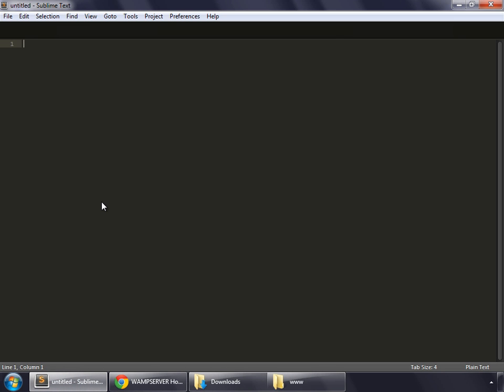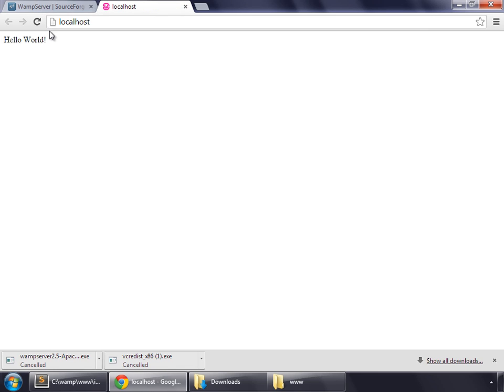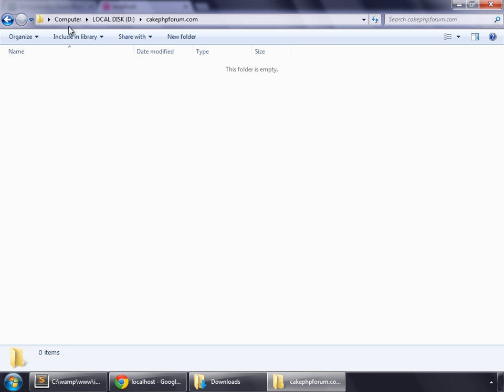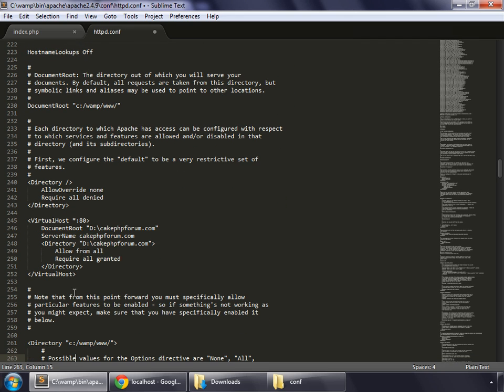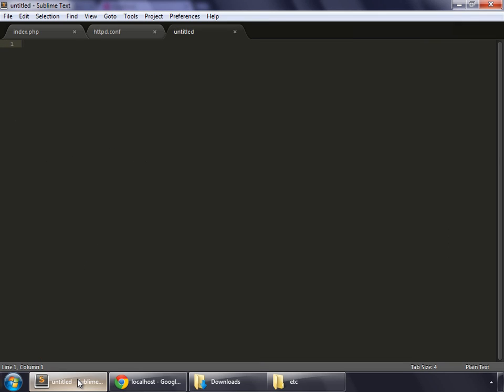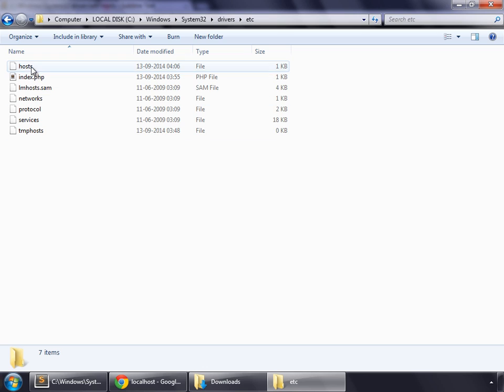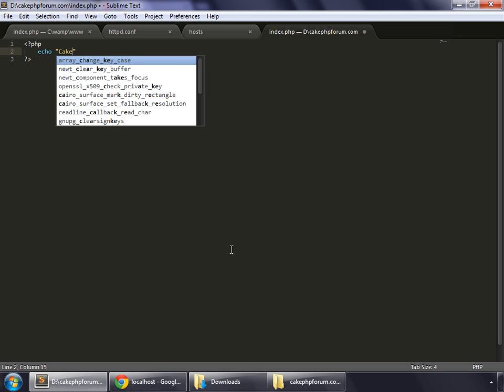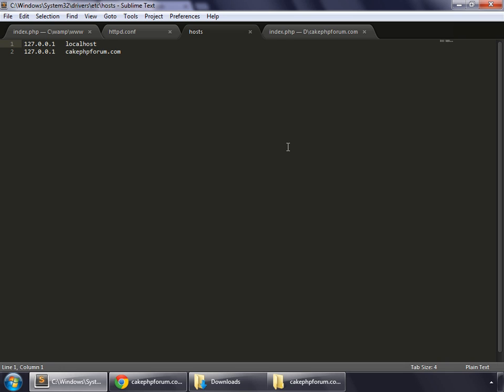CakePHP 2.5.4 Basics Tutorial for Beginners - Blog Application - 03 - Assign a domain name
Assign a virtual local domain name to your localhost and create a virtual website on your own windows computer.